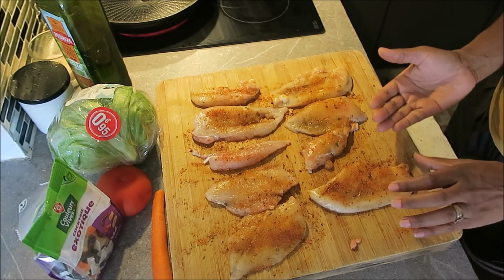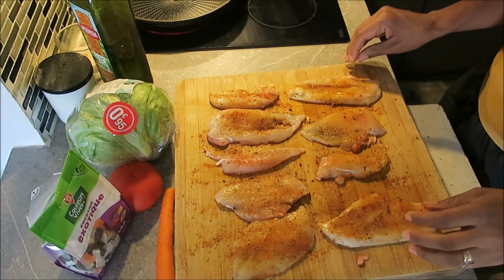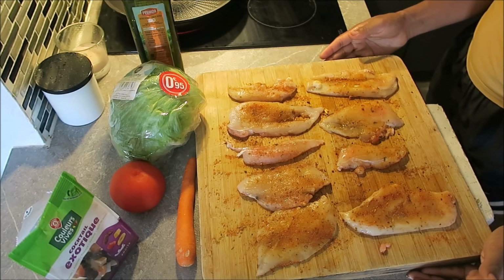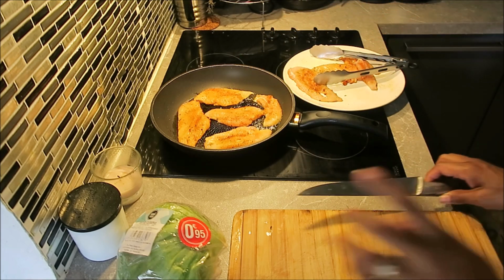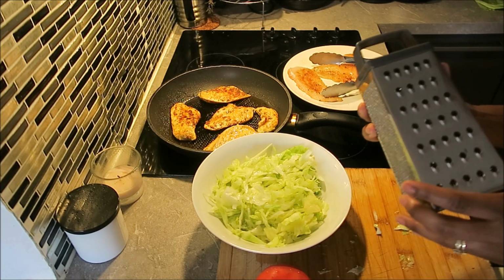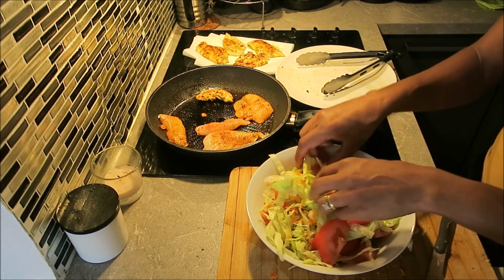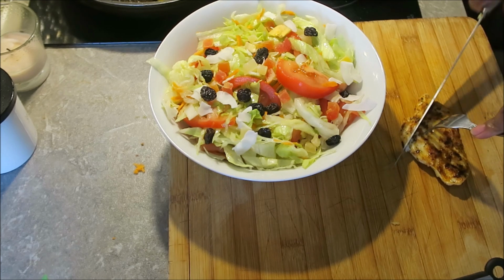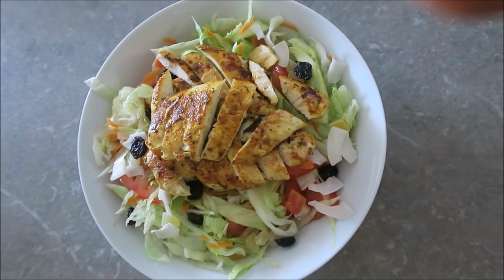HOW TO MAKE A SIMPLE JUICY CHICKEN SALAD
how to make simple juicy chicken salad.